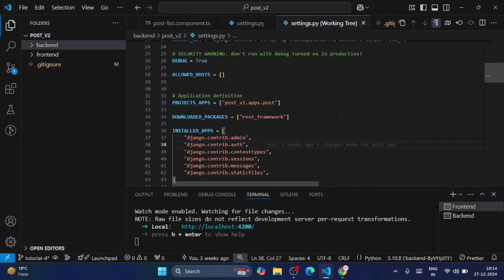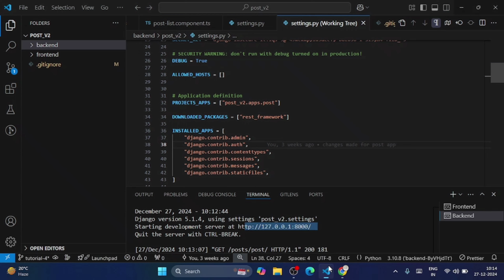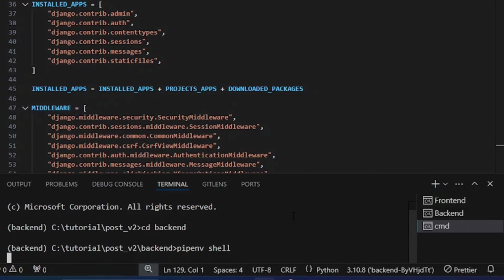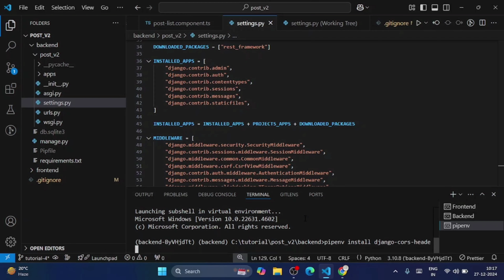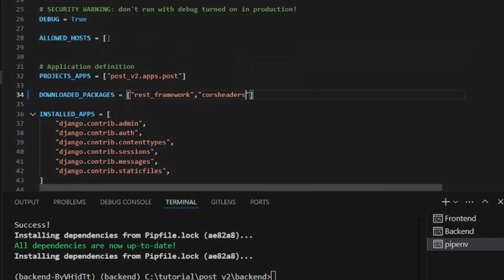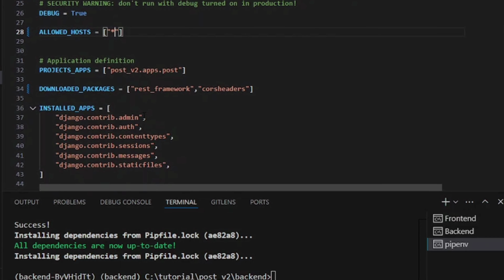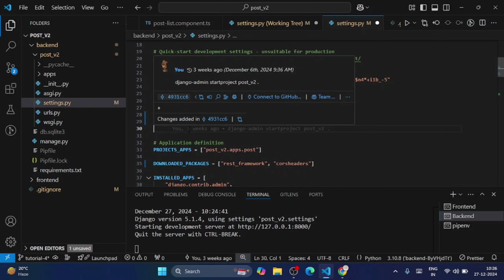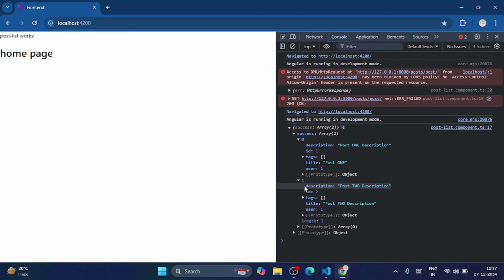6 | Resolve CORS Error In Django | Simple CRUD Application | Django tutorial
Hi, today we will dive into backend technologies and learn a few things about Django .

In this tutorial you will know how to

• resolve CORS error

▬▬▬ COMMANDS USED  ▬▬▬

python --version

pipenv shell

pipenv install django

python -m django –version

pip freeze (greater than sign) requirements.txt

git init

django-admin

django-admin startproject

django manage.py

django manage.py runserver

django manage.py createsuperuser

django manage.py migrate

django manage.py startapp app_name ./project_name/apps/app_name